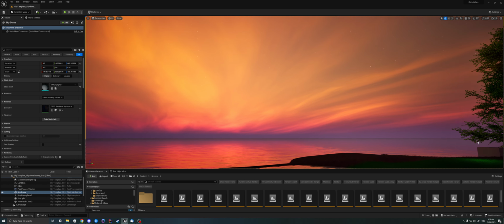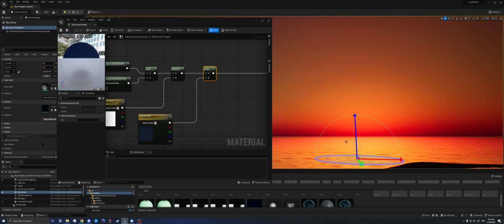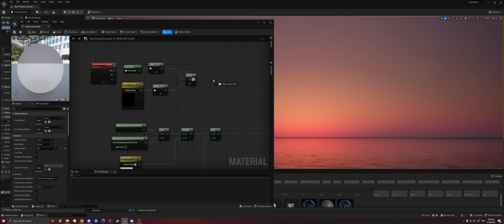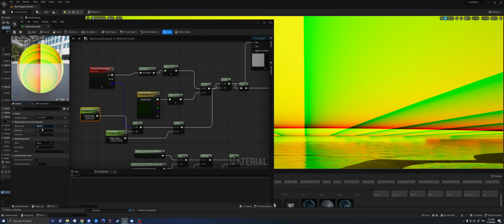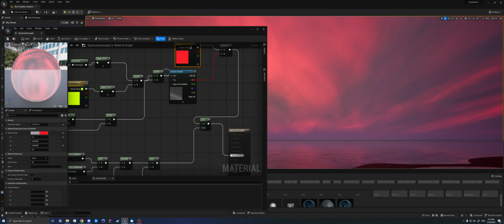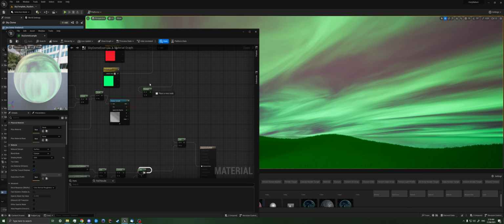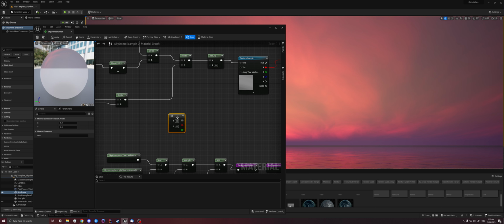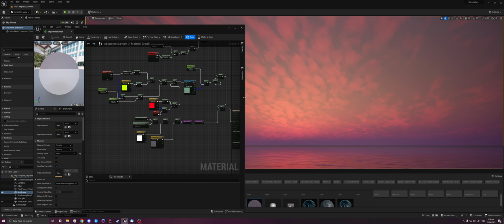Unreal Engine Rambles - Sky Atmosphere + Skydome Sunset Tutorial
Oops this video is long. Play it at 2x speed.  A ramble-y tutorial-y thing of how I make my pretty sunsets in Unreal Engine. Explaining a few of the issues I've run into, and some simple solutions.